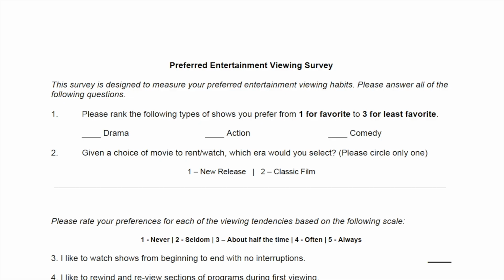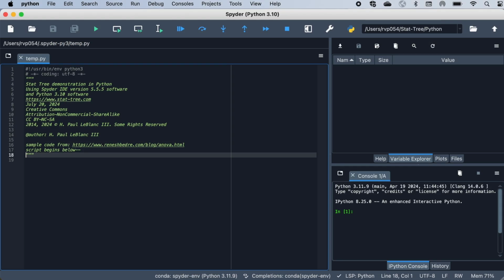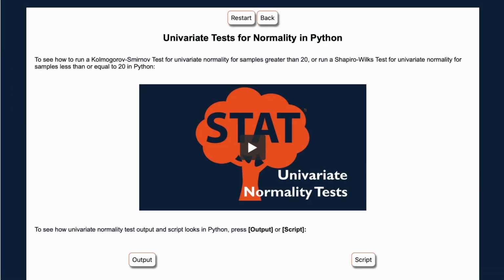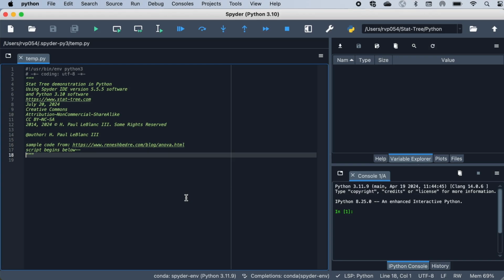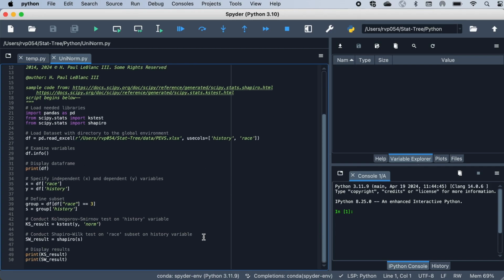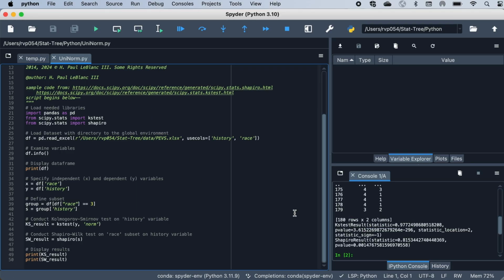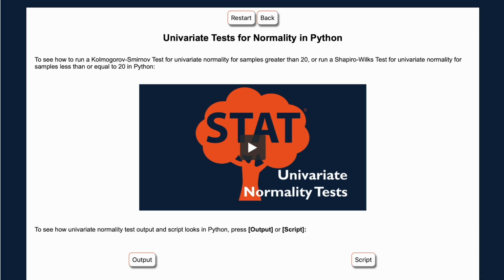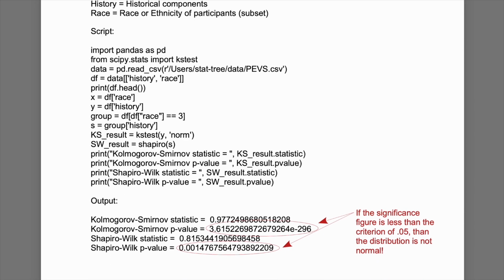Univariate Normality Tests using Python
How to test the assumption of univariate normality in Python.

The Kolmogorov-Smirnov One-sample Test or the Shapiro-Wilk tests the assumption of normality for subsequent parametric analysis. This video demonstrates what type of variables are relevant for multivariate analysis using a dataset derived from a survey instrument. The survey instrument is presented showing the items measuring the variables for the test. The dataset is shown within the statistical program being used for the test. The procedures for test are demonstrated. The output for the test is described.

Chapters:

0:00 Statistical test name and description
0:30 Variable types and number
0:38 Survey instrument description for variable measurement and sample items
0:50 Conducting the statistical test
1:24 Examining the results of the statistical test
2:17 Where to find sample output